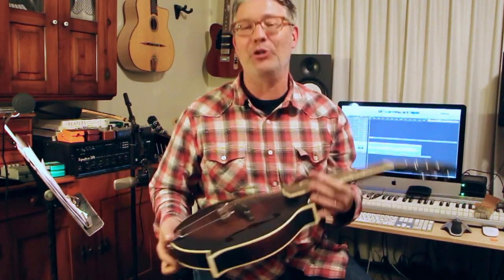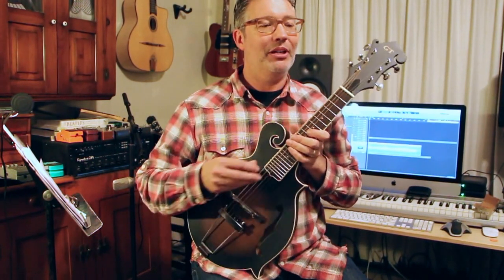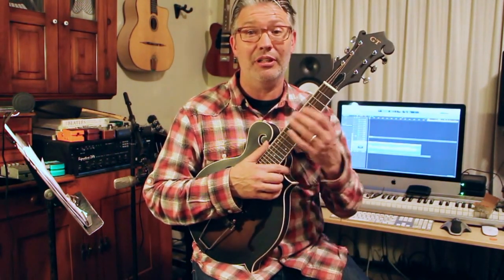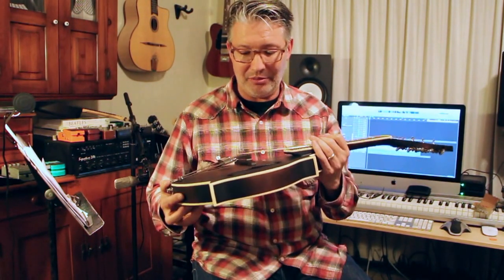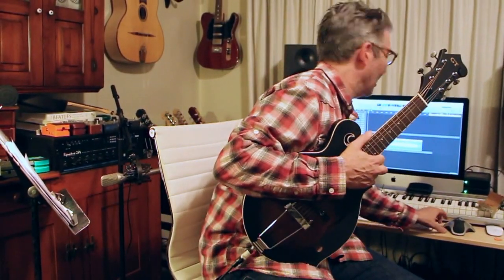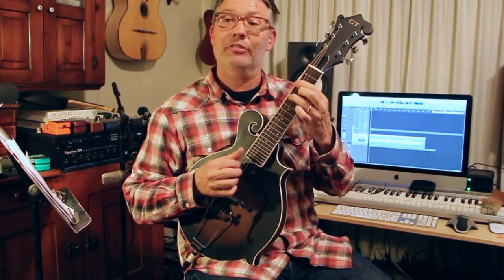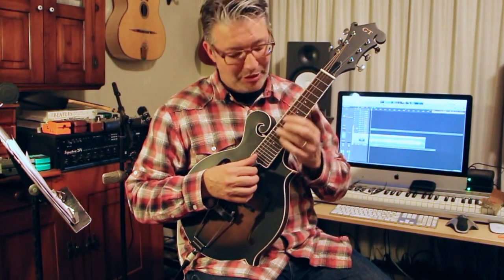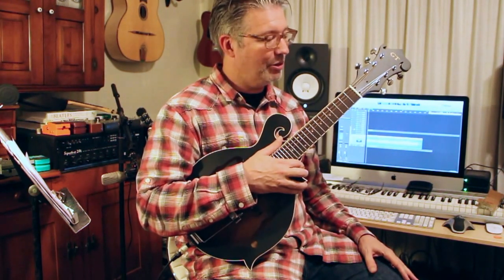Cool Tool - The Gold Tone Mando Guitar | Tom Strahle | Pro Guitar Secrets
I saw this instrument at the 2017 NAMM show and had to have it.  For two reasons.  First, for those times when I have to sight read some hard stuff for mandolin now, and second, for the plugged in feature.  It sounds sick with some delay and verb.  Not sure what it sounds like distorted... hmmmmmm.

MY GEAR -

Production Tools -